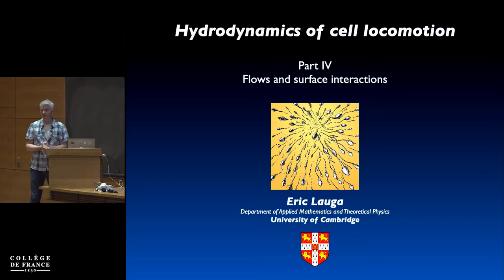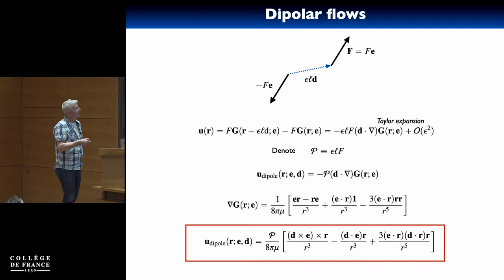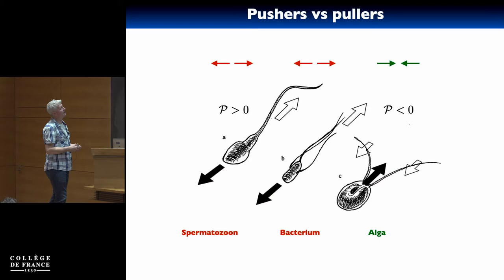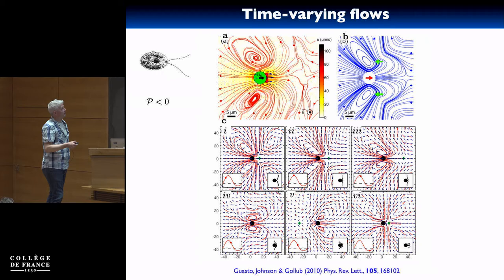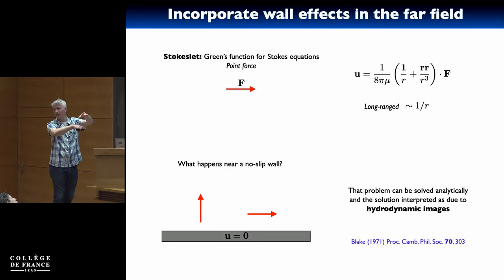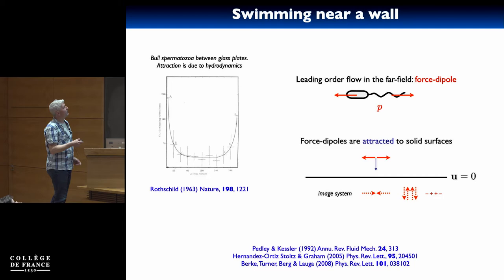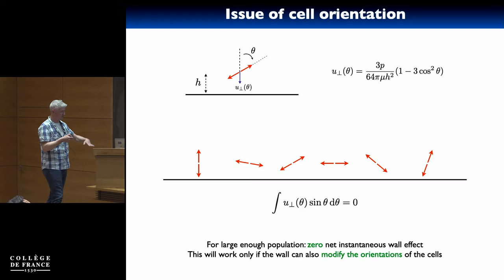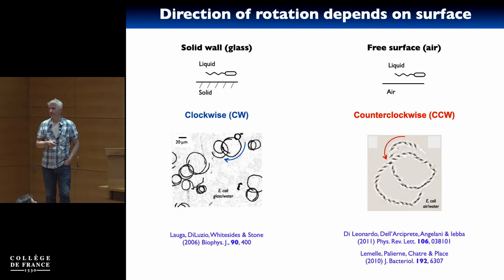Eric Lauga (4) - Jean-François Joanny (2021-2022)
Cycle de conférences de Eric Lauga : Hydrodynamique du mouvement cellulaire
Conférence du 17 juin 2022 : Interactions hydrodynamiques

Conférencier invité : Eric Lauga, Professor of Applied Mathematics, University of Cambridge, CMS Wilberforce

Chaire Matière molle et biophysique
Professeur : Jean-François Joanny